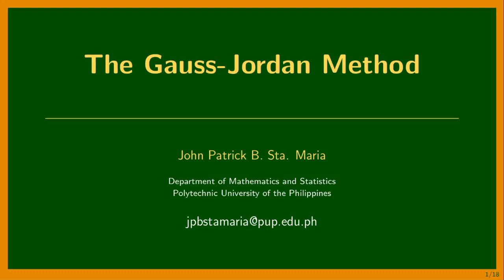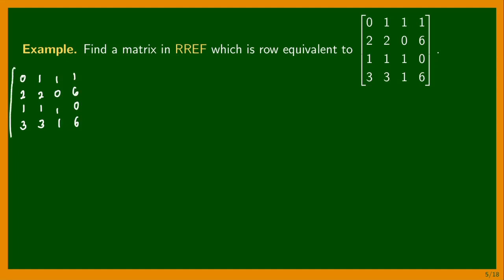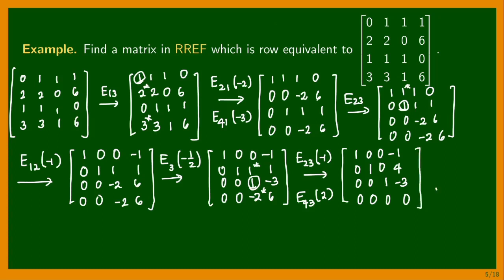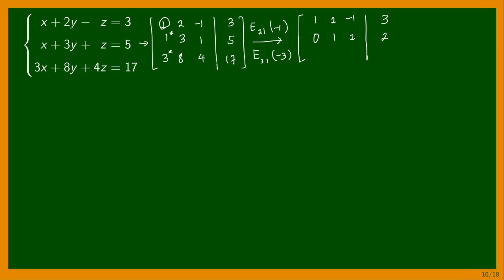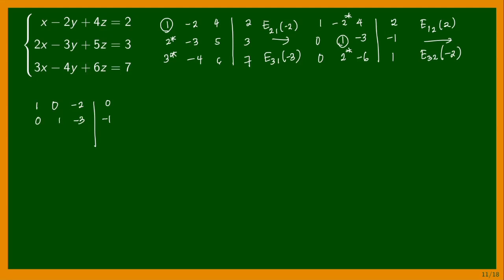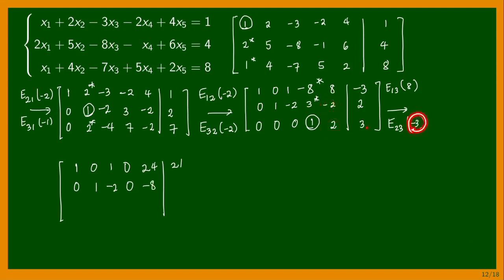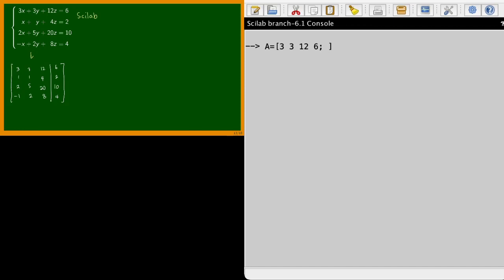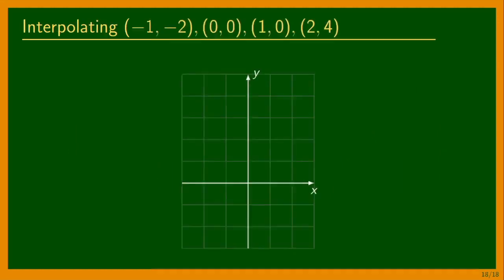Elementary Linear Algebra | Gauss-Jordan Method